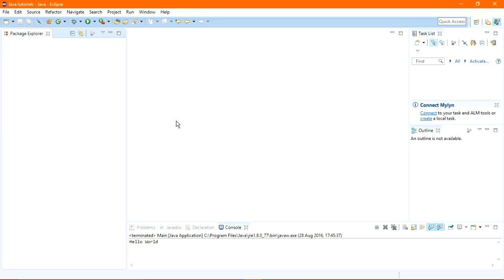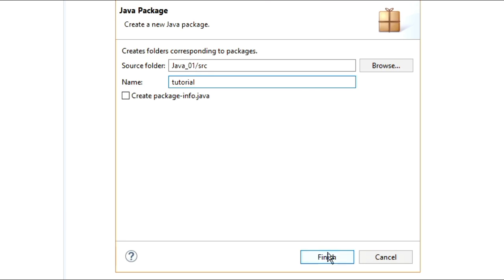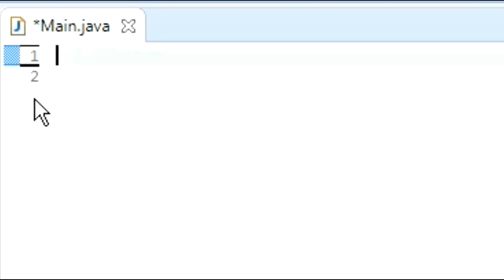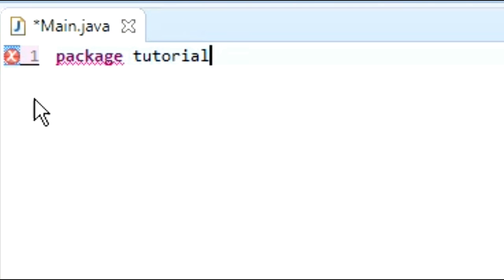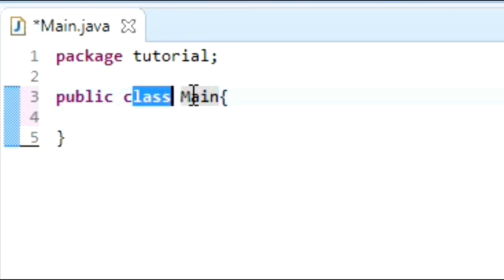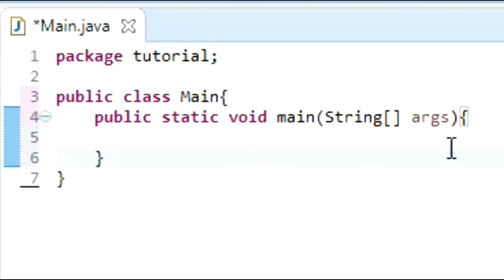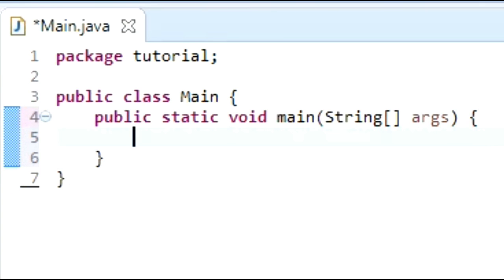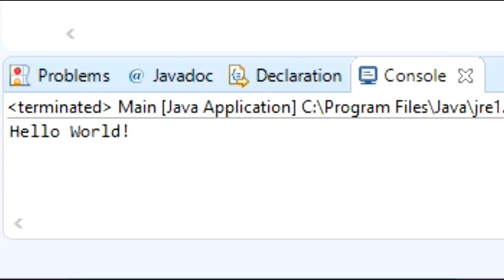Java tutorial series | output | 1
in this series I teach you how to program java from the absolute beginning.
In this tutorial I teach you how to set up eclipse for programming and output hello world to the console: